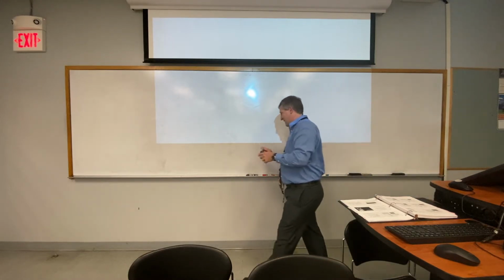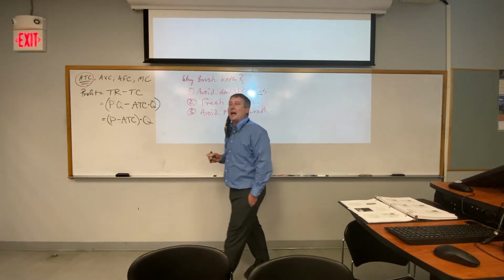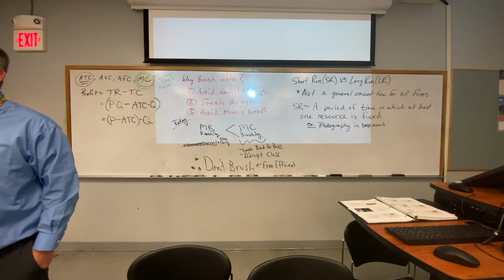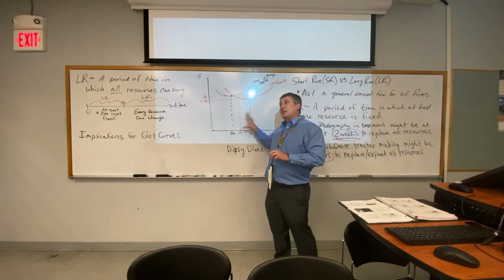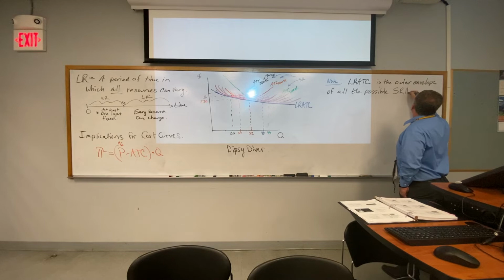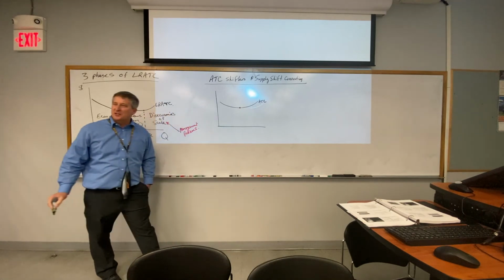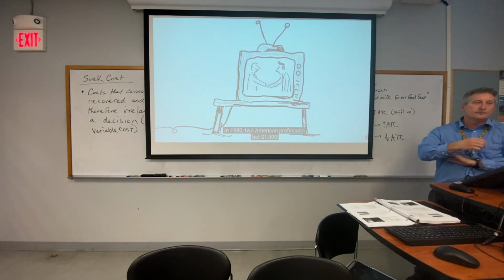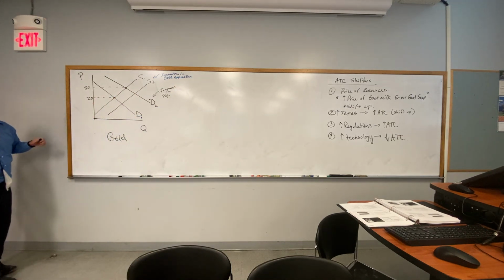Microeconomics S122 xxxx